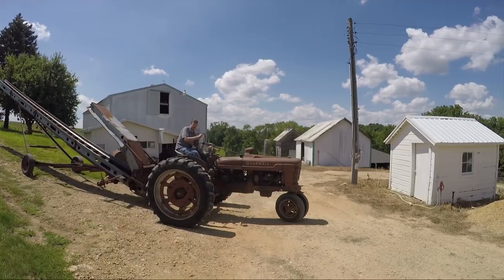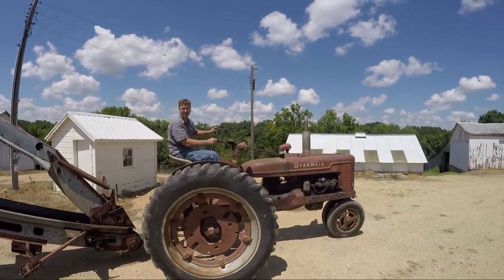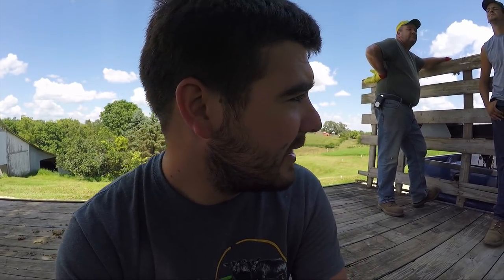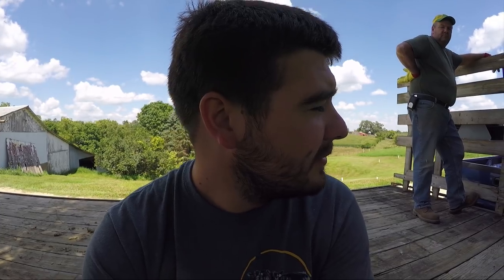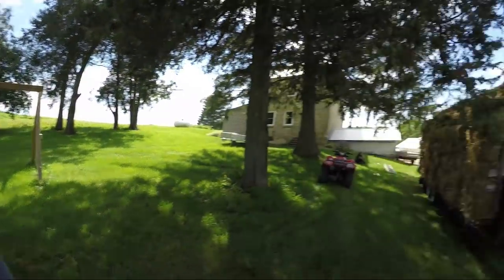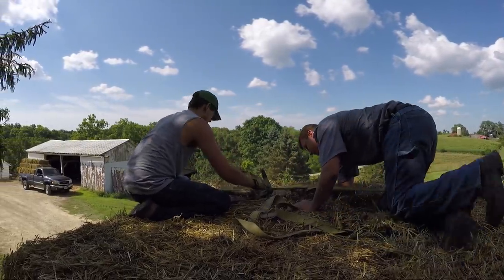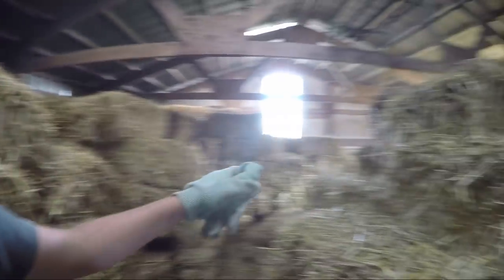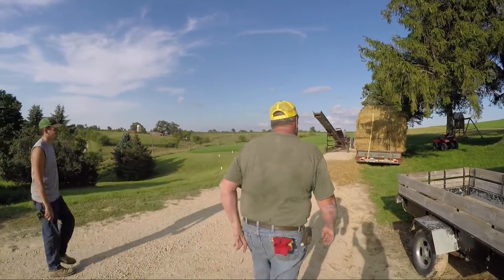Straw Square Baling - McCormick Tractor & Case iH Square Baler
We get 333 small straw square bales from Ryan!